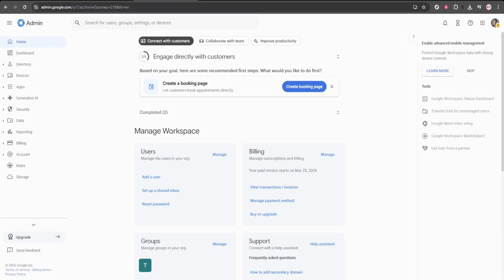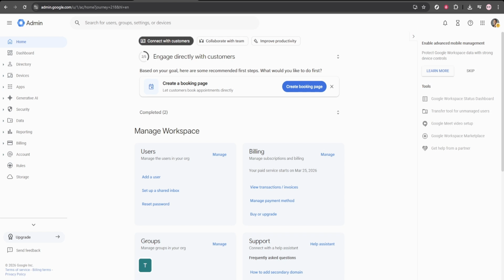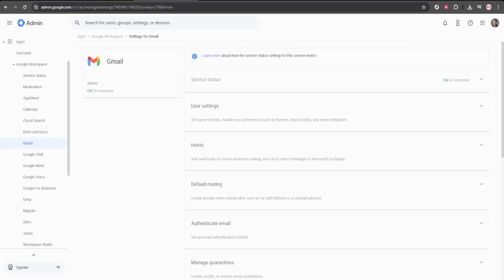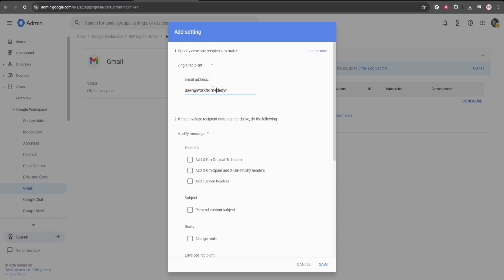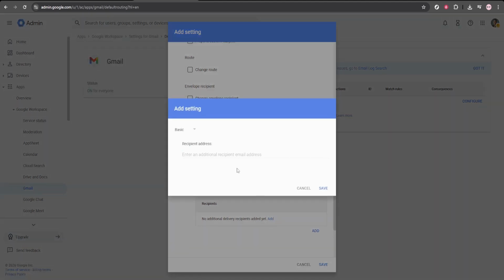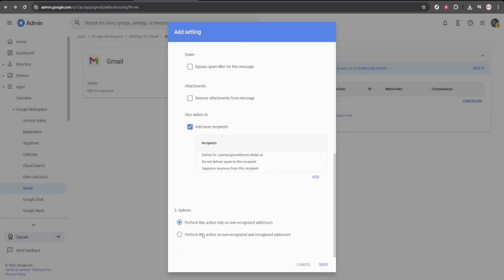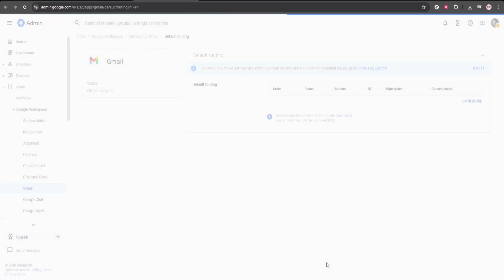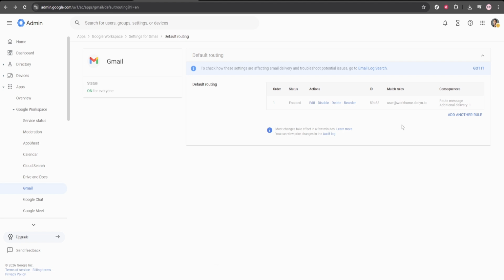How to set up email forwarding in Google Workspace